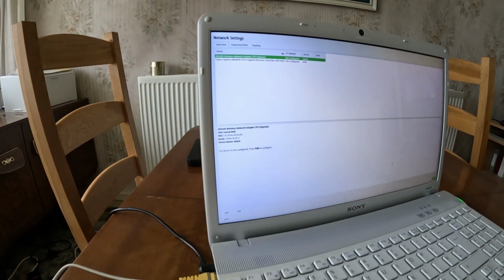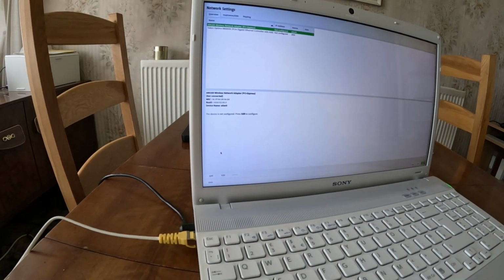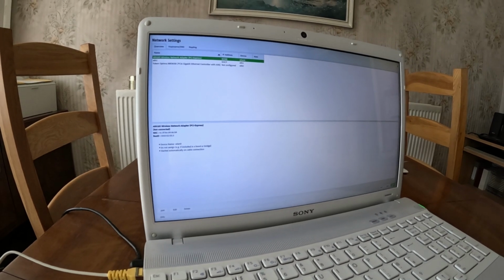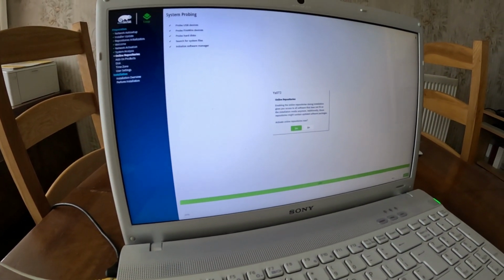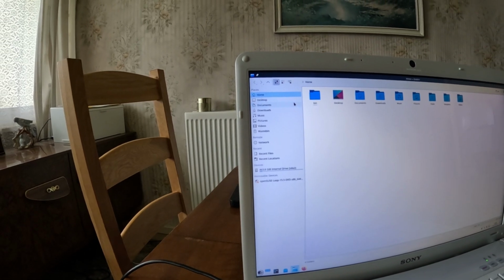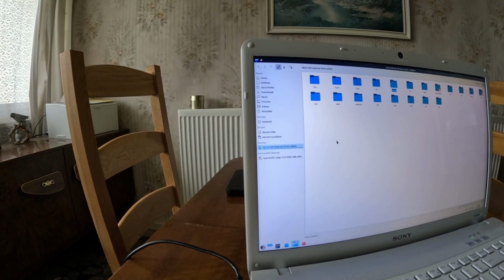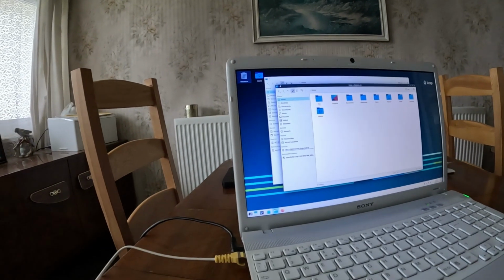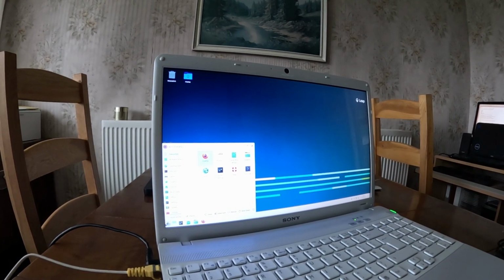INSTALLING OPENSUSE LINUX 02/10/24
on an old laptop - Sony Vaio i3